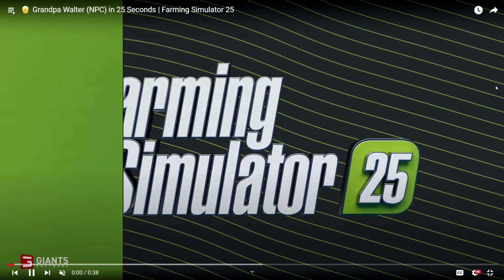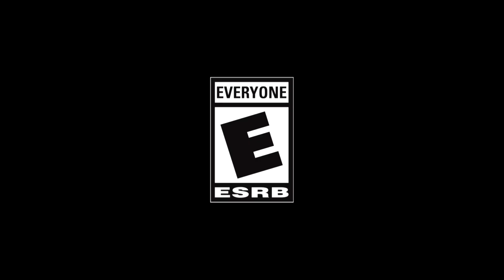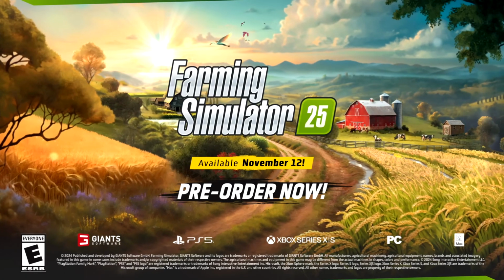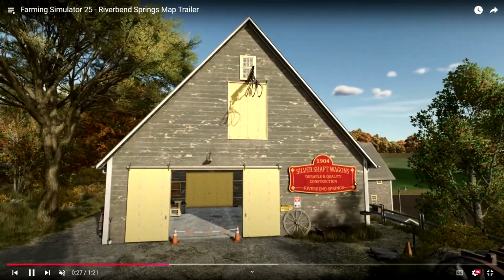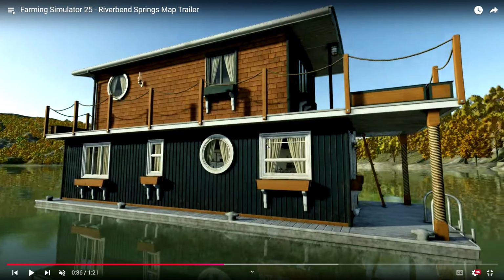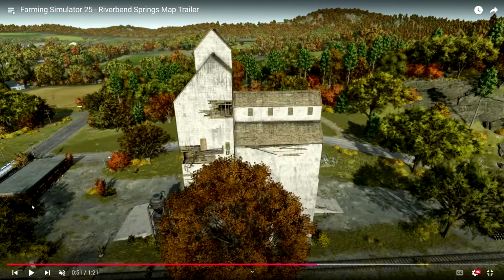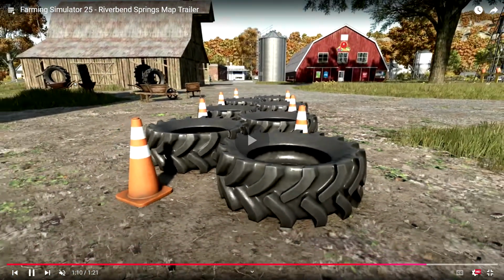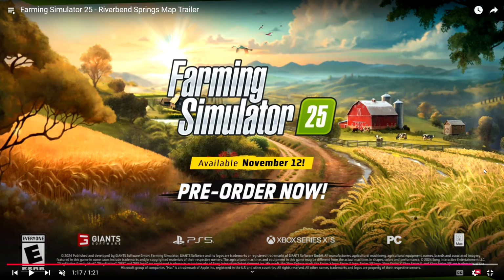Farming Simulator 25: USA Map & Game Features Trailer Reaction | TheCombustionGamer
My Game Trailer Reaction to Farming Simulator 25's USA Riverbend Springs Map Trailer and the Game Features & NPC Trailers

Preorder Your Copy of Farming Simulator 25!
FS25 PC

FS25 PC Collectors Edition

FS25 Xbox Series X

FS25 PS5